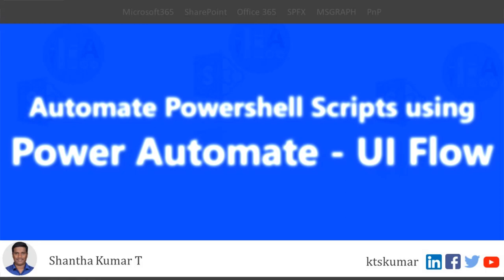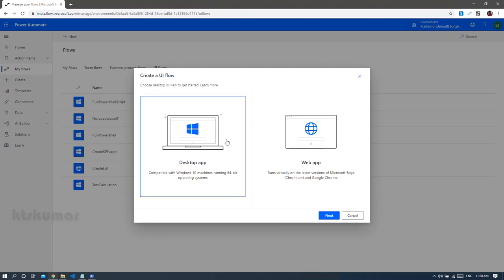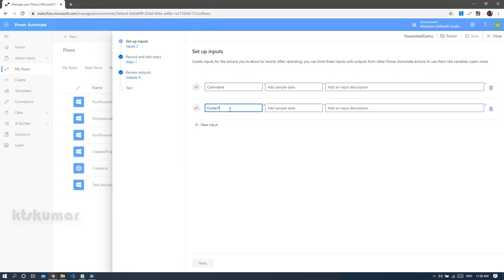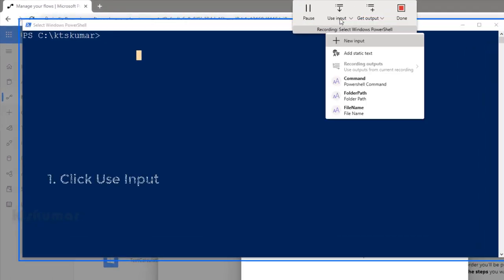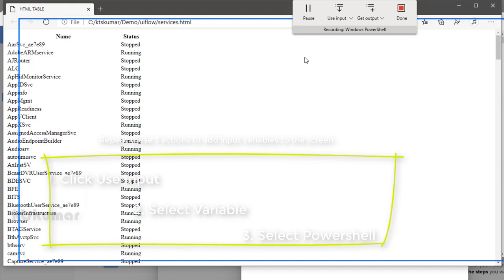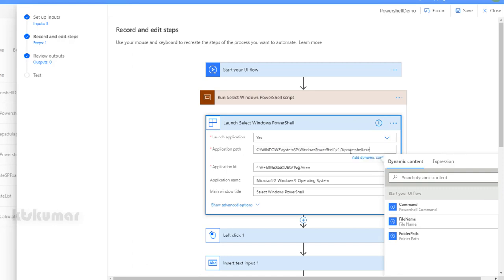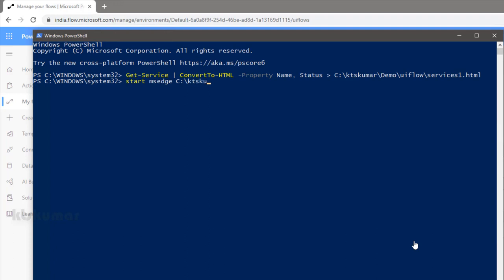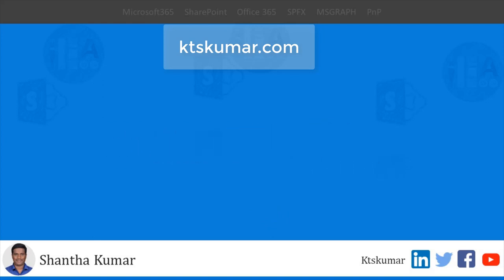Automate PowerShell Scripts using UI Flow (Robotic Process Automation) - Power Automate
Check out this video to get started with Robotic Process Automation with UI Flows feature in Power Automate. Learn how to automate the day to day PowerShell activities using UI Flows.